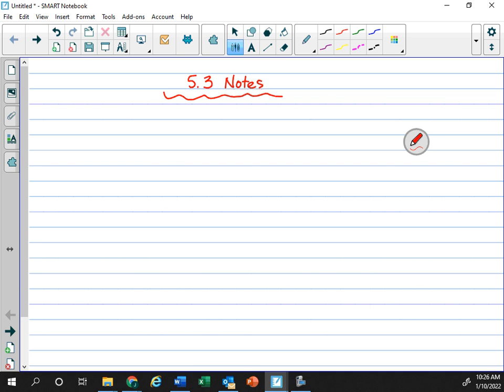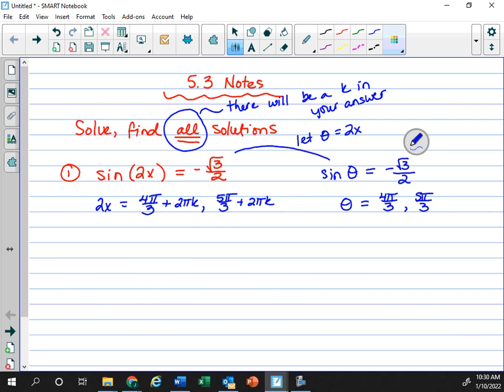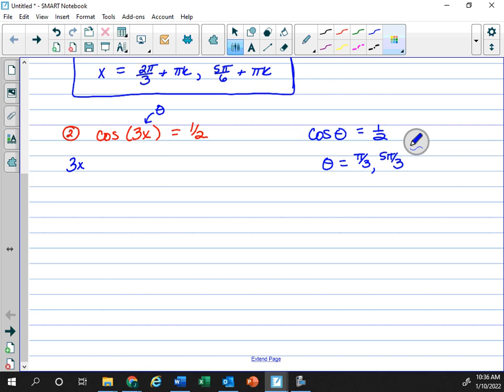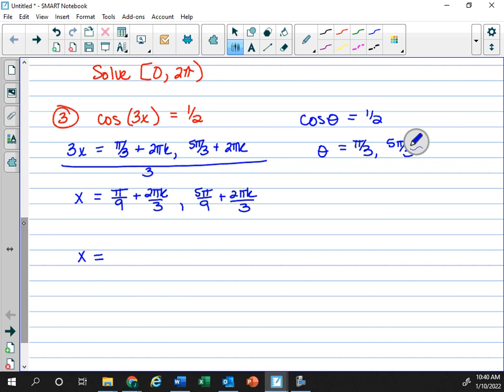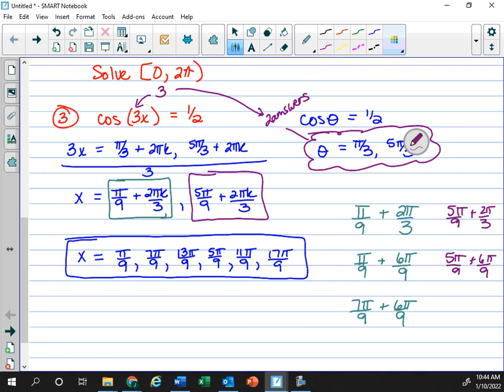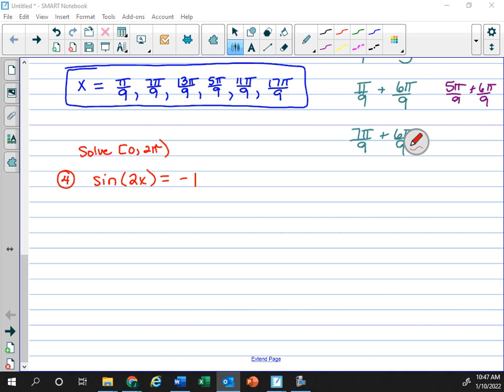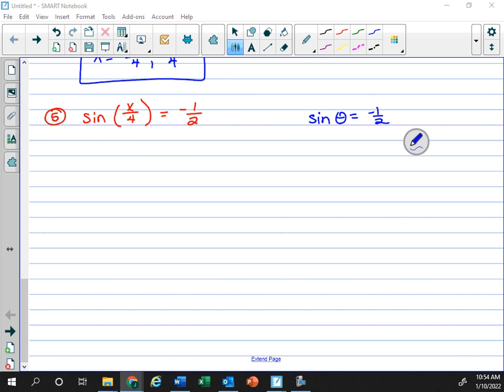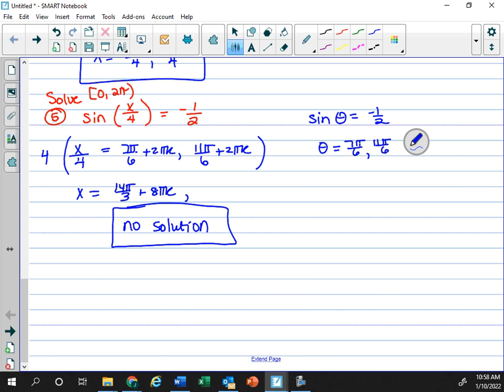5.3 notes multiple angles